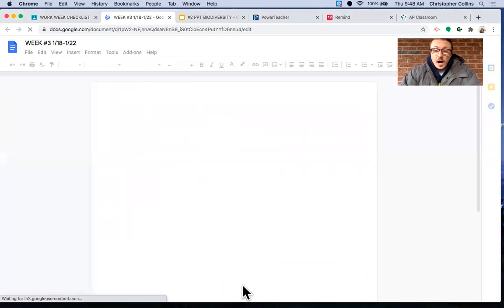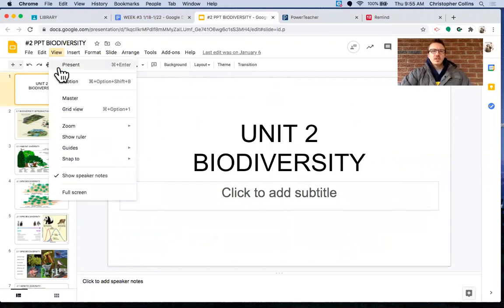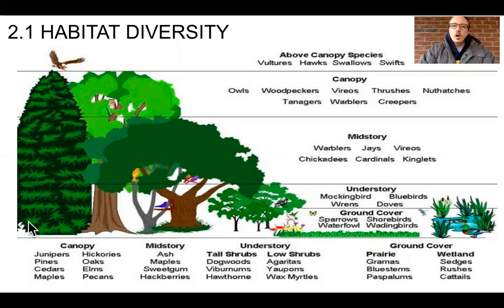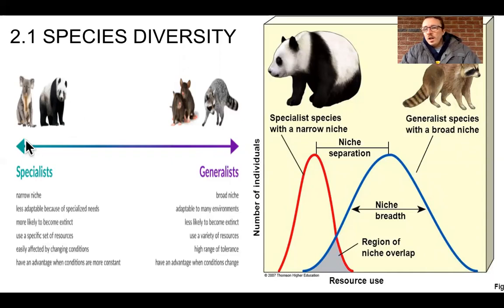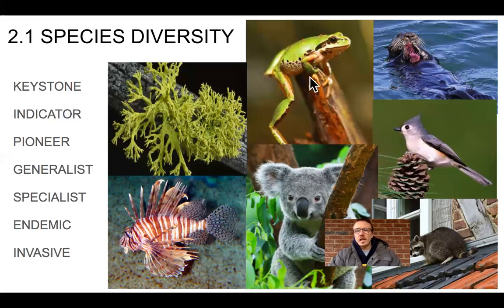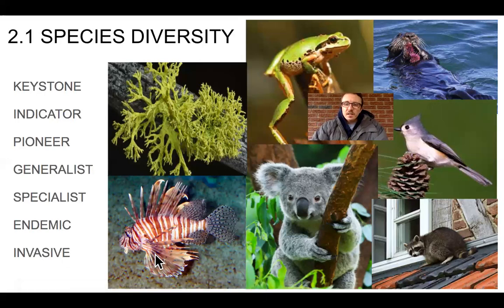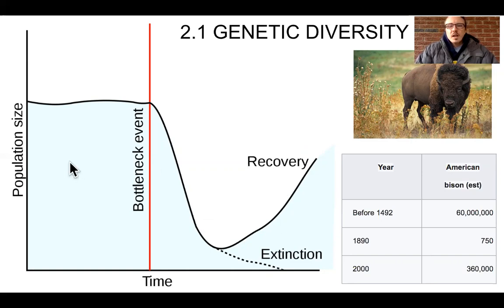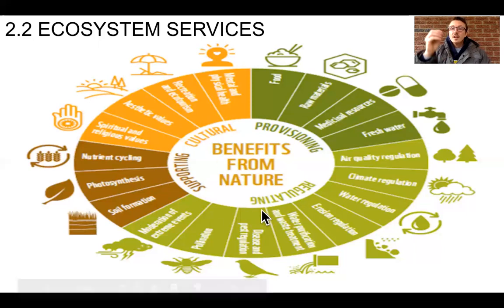#8 APES Zoom 1/21